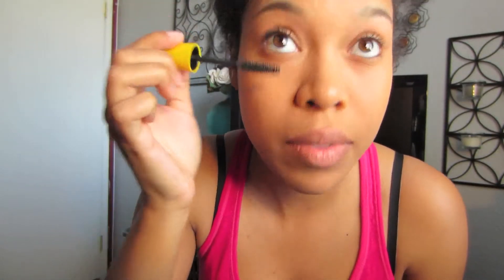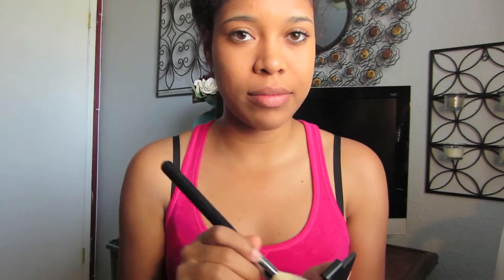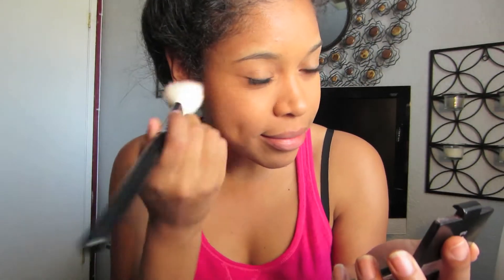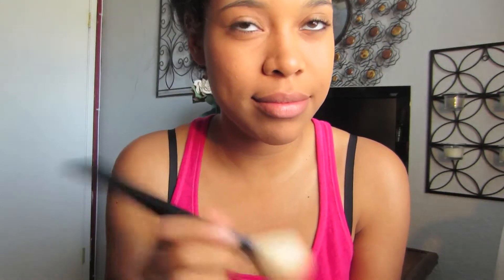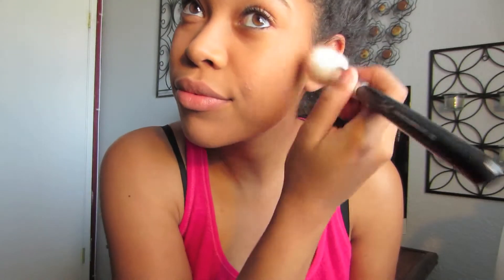Get Ready with Me!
Hello everyone!

Also, let me know what you think of the voice-over and if I should do more!

Makeup:
Covergirl 3 in 1 foundation in 860 Classic Tan
Maybelline Colossal mascara in very black
Elf Blush in Blushing Rose
Original Chapstick

Clothes:
Tank top - Hollister
White shorts - Hollister

everything mention/seen in video has been purchased by me!